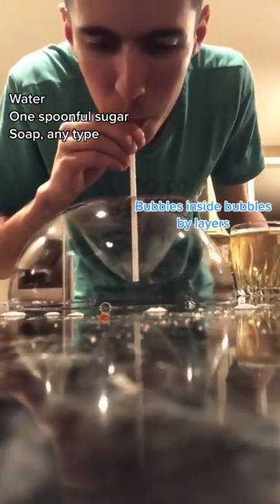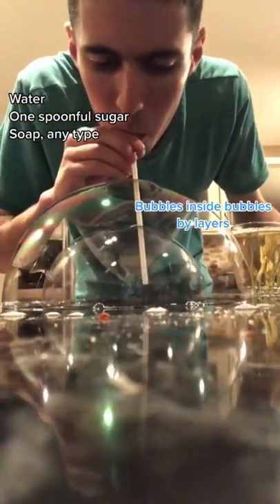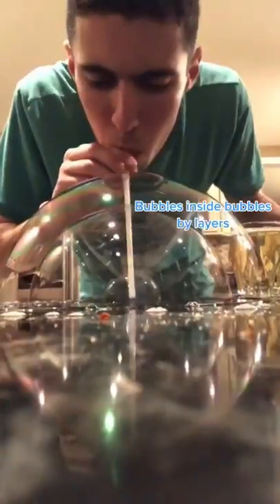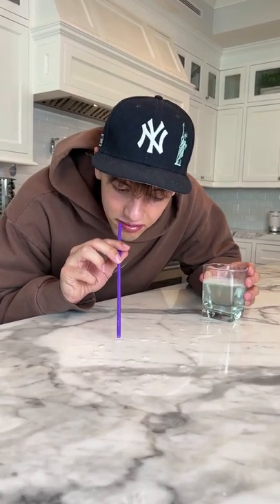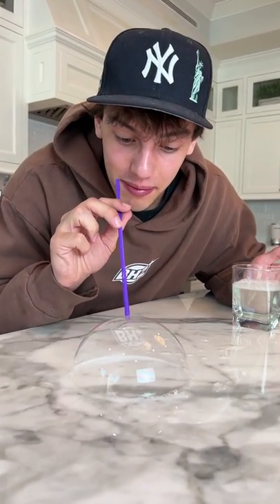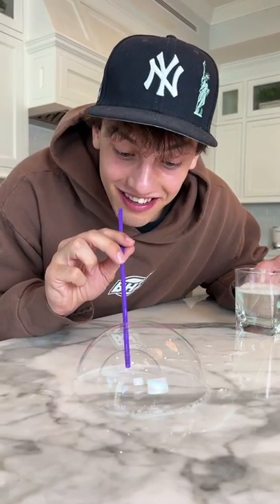How to make the LARGEST BUBBLE EVER!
Today I learned how to make the largest bubble ever! Hope you enjoy!

PRANK
GAME
HOME
AT HOME
DIY
FUN
TIKTOKERS
SODA
COKE AND MENTOS
EGG
Satisfying TikTok
DIY
Do it yourself
Homemade
DROP TEST
100 mini balloons
Balloons
SODA
soda
coke
coke and mentos
magic
magic trick
party trick
easy magic
Prank
mom
pranks
moms
comedy
mom fails
Mansion
Hide & Seek
Big house
Charli damelio
Addison Rae
TikTokers
TikTok Drama